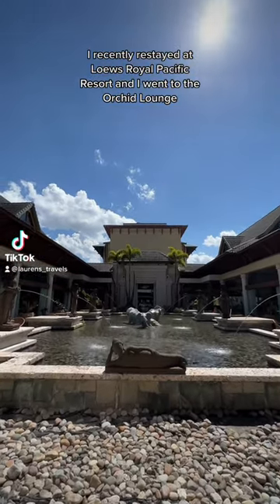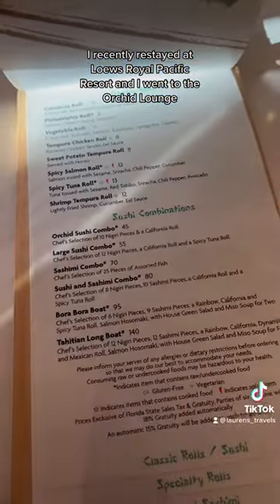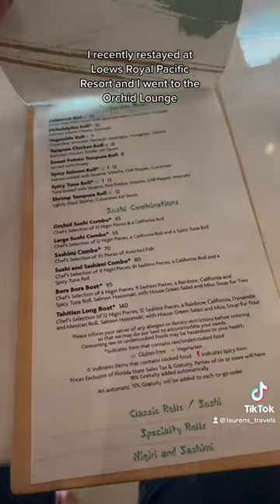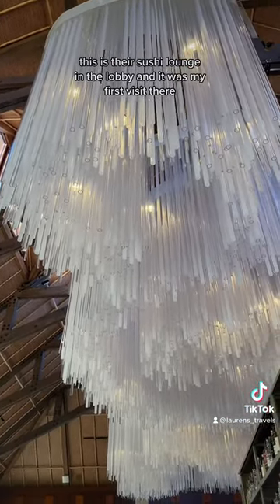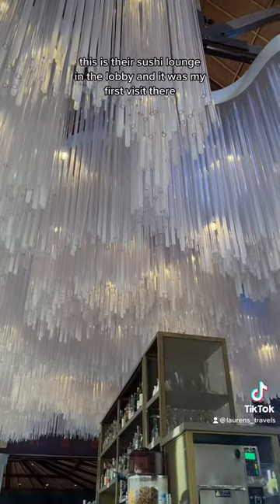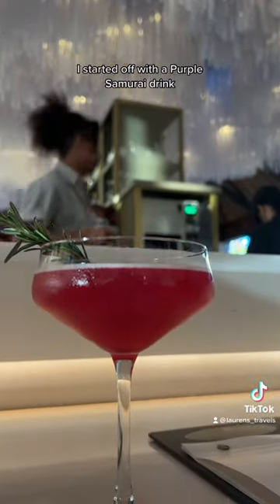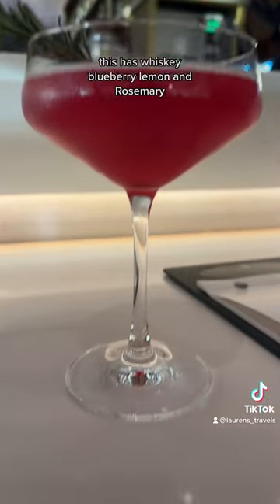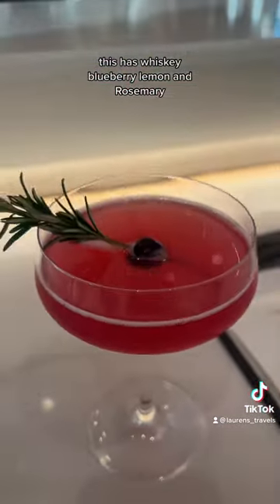Dinner at Orchid Lounge Inside Loew’s Royal Pacific Resort